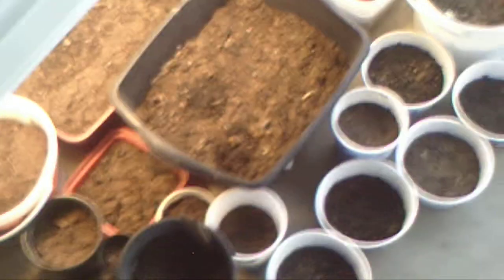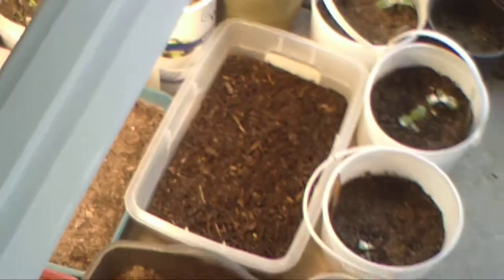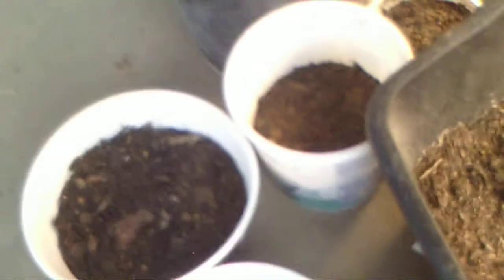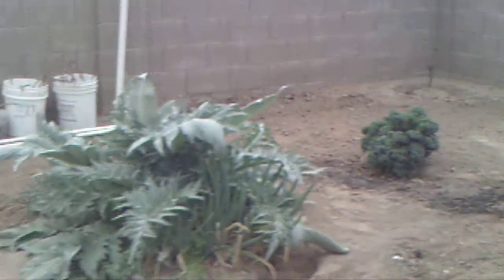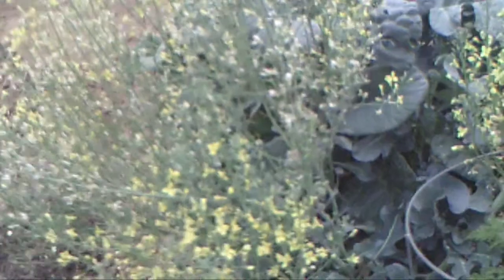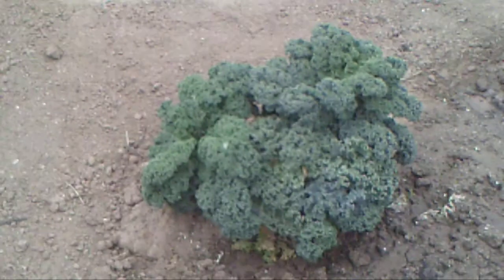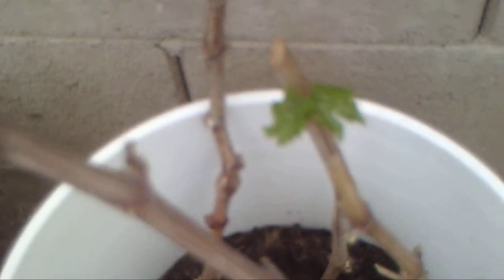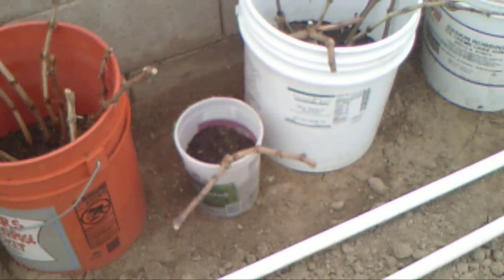Planting season at Desert Oasis February 2014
Desert Oasis is very much alive, with several flats and pots of seeds and seedlings in various stages, a few are almost ready for transplanting out in the garden. We also get the first look at the tilled and composted garden with freshly planted seeds- Lettuces, Eggplant, Green Beans, Mustard, Zucchini, 4 types of Squash, Okra, Cantaloupe, Cucumber, Watermelon, 4 types of Peppers, Tomatoes, Sunflowers, Kale, Carrots, and Parsnip. and more to come! And now I wait... patiently...